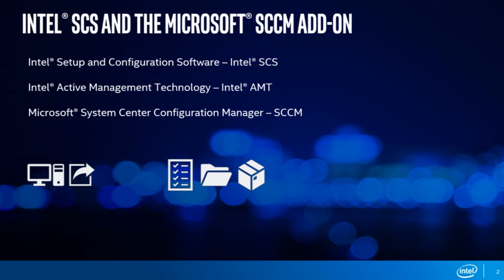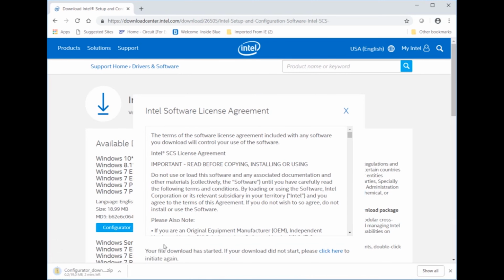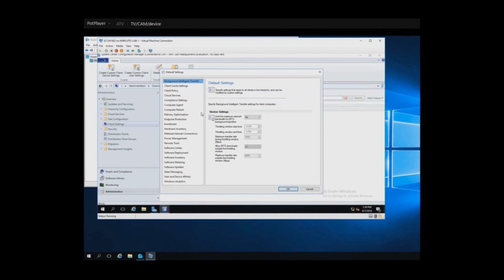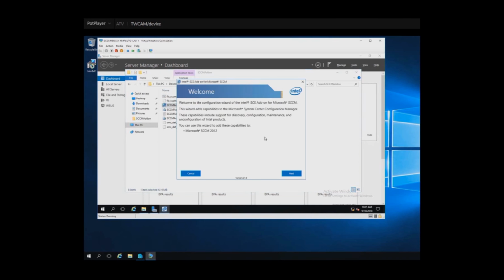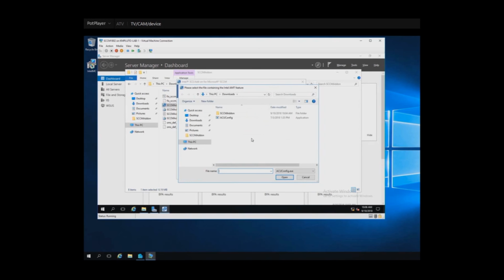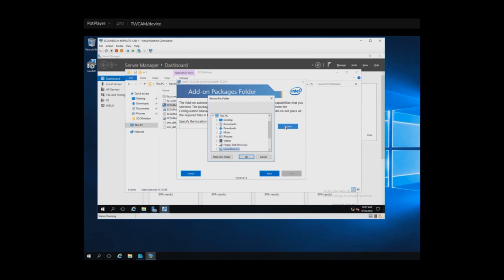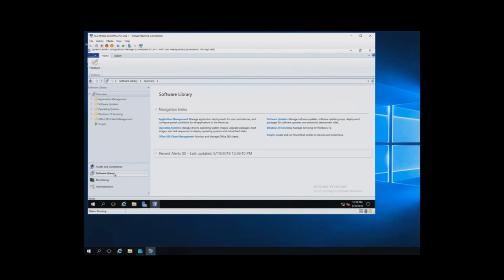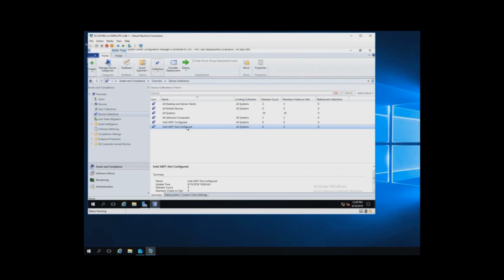Installing the Intel(R) SCS Add-On for Microsoft SCCM for Intel AMT Discovery | Intel Business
How-to video that describes the installation of the Intel(R) Setup and Configuration Software (Intel(R) SCS) add-on for Microsoft System Center Configuration Manager (SCCM) for use in discovering Intel(R) Active Management Technology (Intel(R) AMT) computers in your environment.